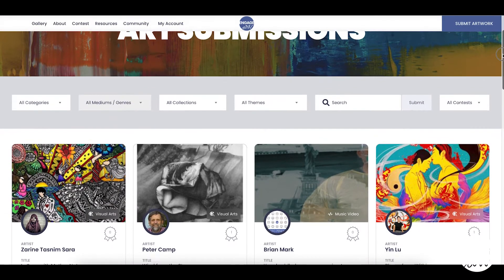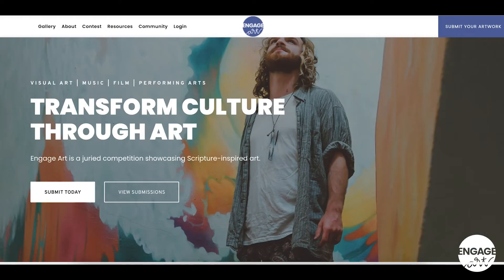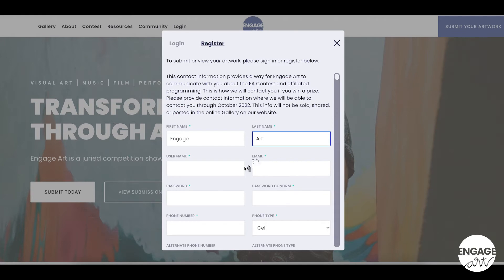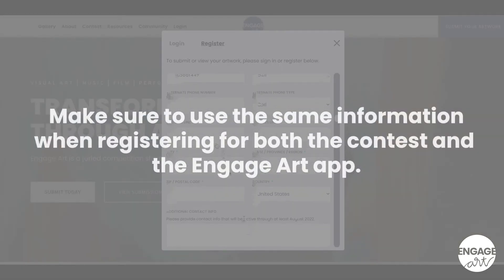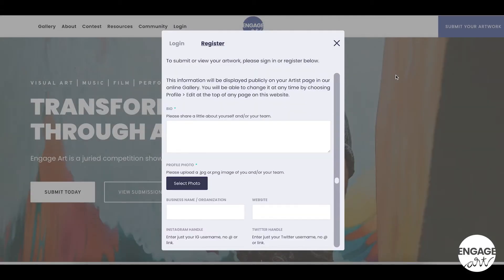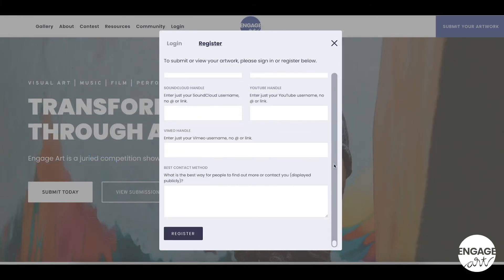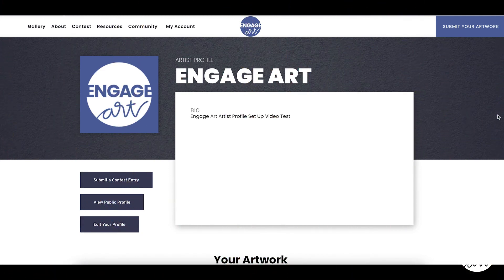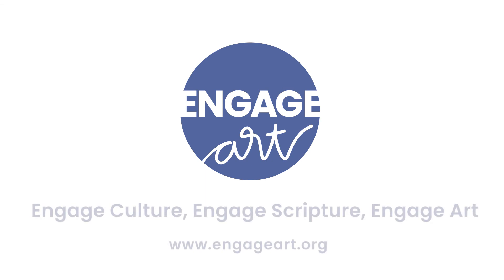EA Artist Profile Set Up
How to Set Up Your Artist Profile for Engage Art